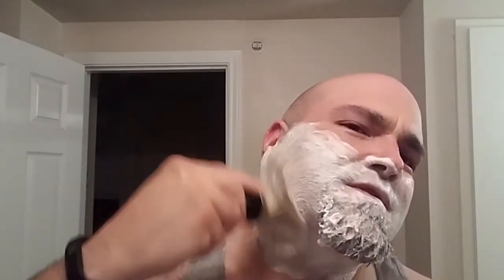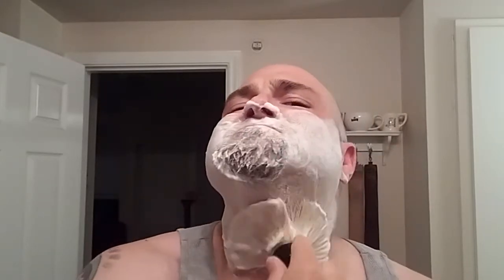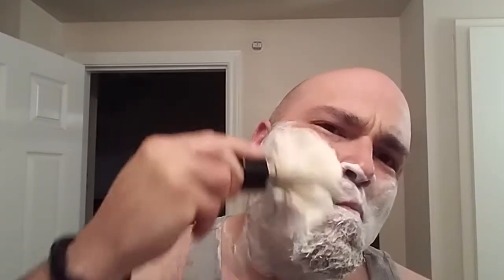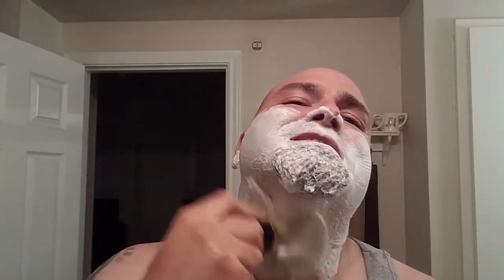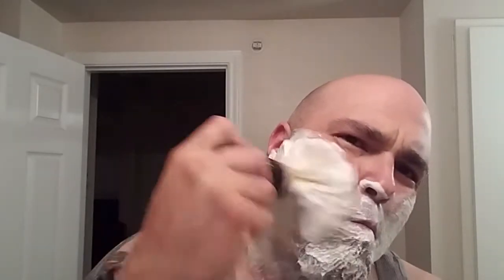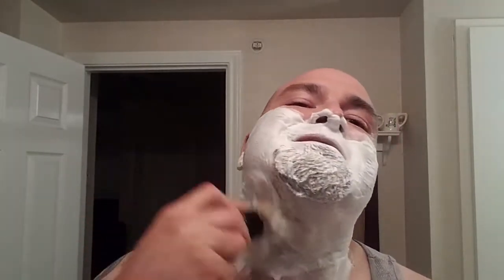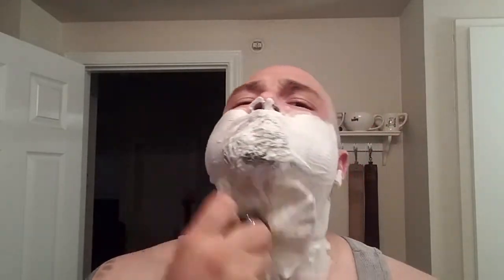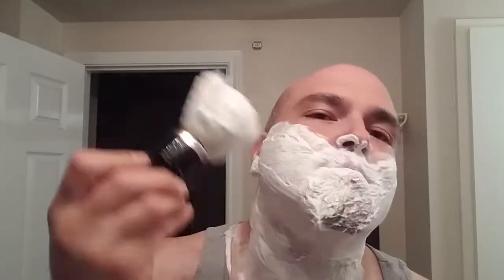The Thursday Scrape: Lord L6/Little Tim's Mahogany &Lavender